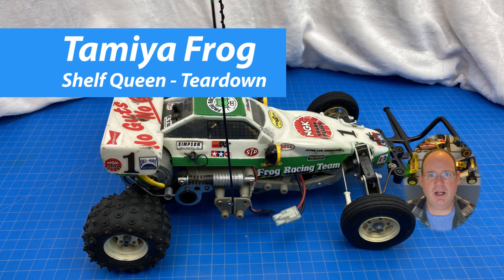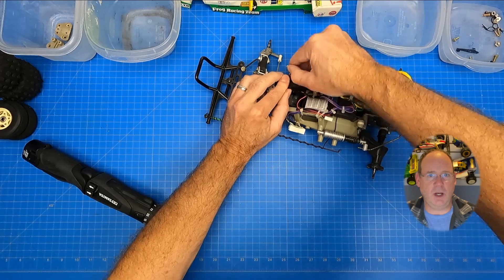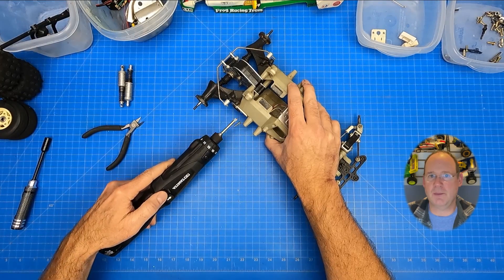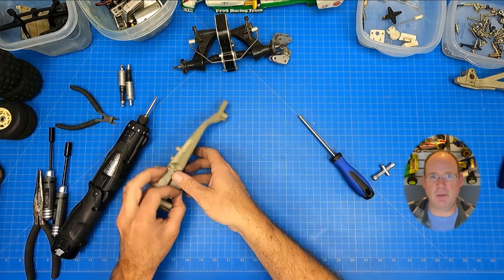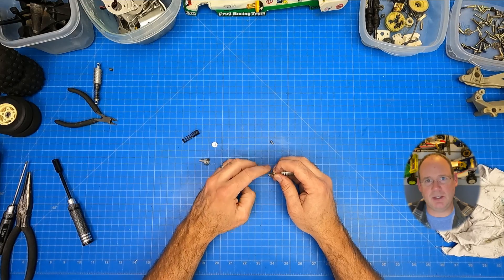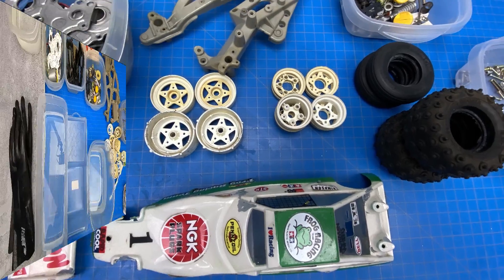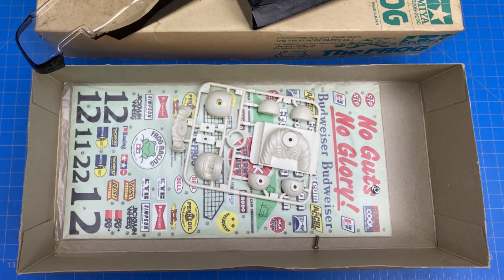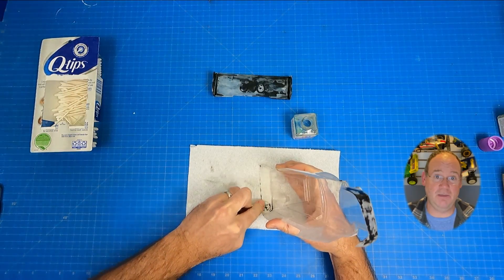Tamiya Frog (58041) Queen - Teardown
This is the first video from my Tamiya Frog restore project. In this video I will tear down the entire Frog. This project has been a year in the making. The body shell paint stripping was a major pain.